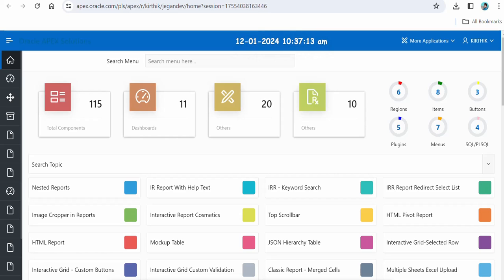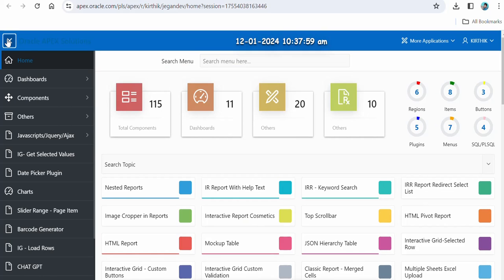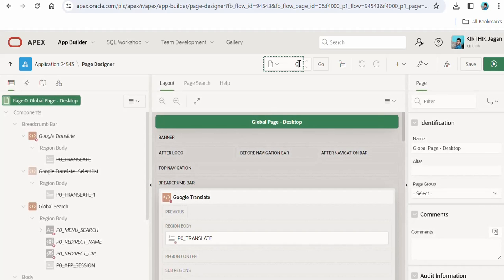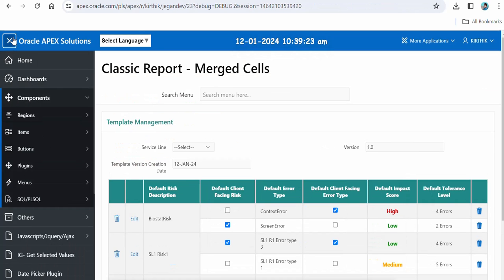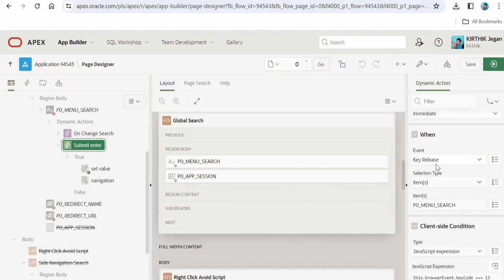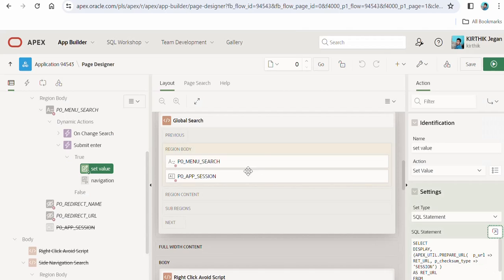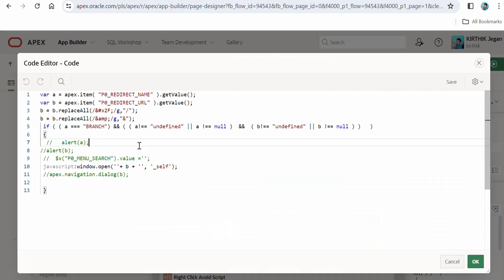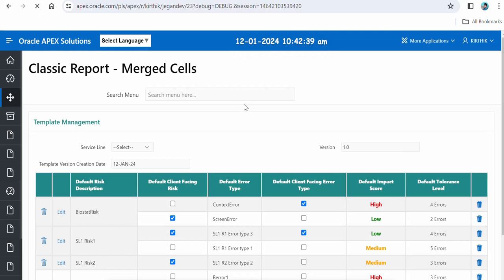Oracle APEX - Fast menu navigation search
How to easily search the Oracle navigation menus is demonstrated in this video.